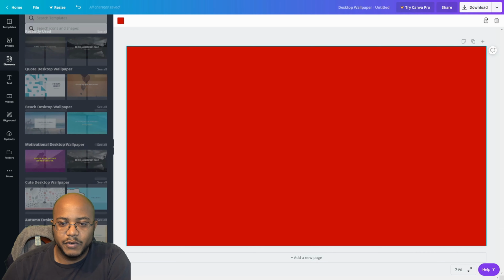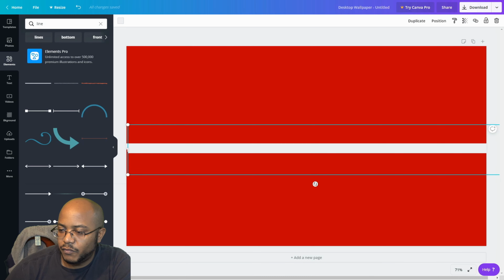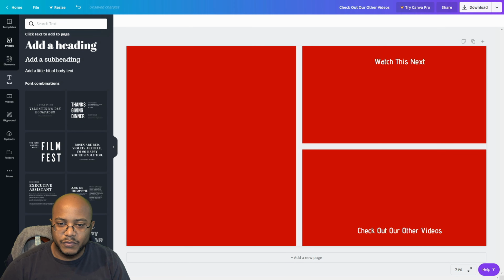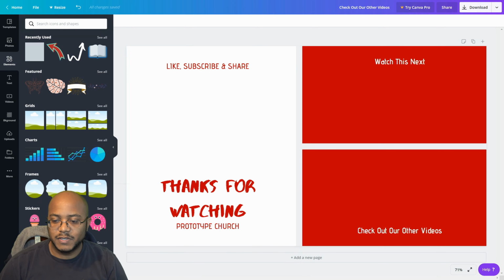TUTORIAL: How To Make A YouTube End Card And Add It To Your Video | Complete Guide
End cards help keep your audience engaged. Consider it a polite way of thanking them for watching your video, giving them a way to subscribe as a call to action, present recommendations to your newest video, playlist or a specific video.

In this video, I walk you through making a template in Canva and show you how to add it to your video and setup the elements after you upload your video.

VIDEO GEAR
Sony FDRAX53/B 4K HD Camcorder

Blackmagic Design ATEM Television Studio HD

AUDIO
MCA-SP1 Large Capsule Condenser Microphone

Rode VideoMic

PreSonus AudioBox USB 2x2 Audio Interface

LIGHTING
Neewer Super Slim Bi-Color Dimmable LED Video Light

CAPTURE CARD
Blackmagic Design Intensity Pro 4K

DRONES
DJI Mavic 2 Zoom Drone

DJI Mavic Pro 4K

EXTRAS
Elgato Green Screen

4-M.E. (Modern Media Ministry Made Easy) is a Facebook Group community of people in ministry just like you were we can share and grow together.

📗 Modern Media Ministry Made Easy the Book